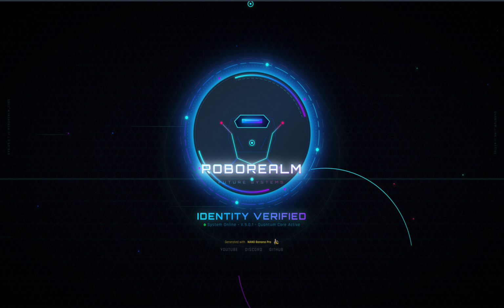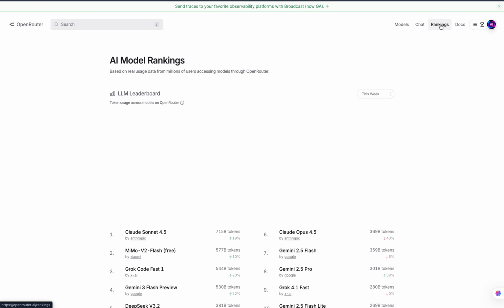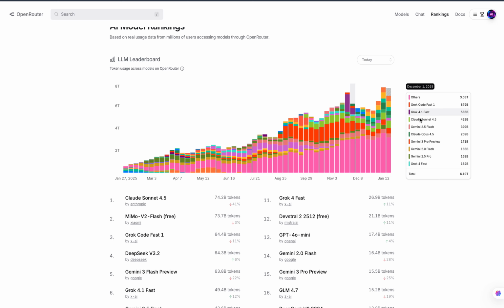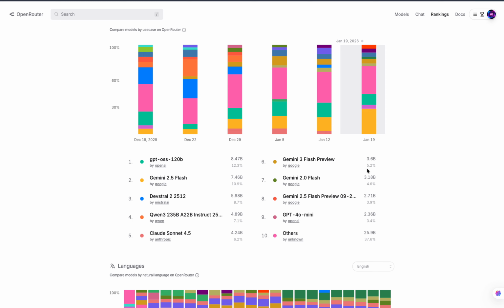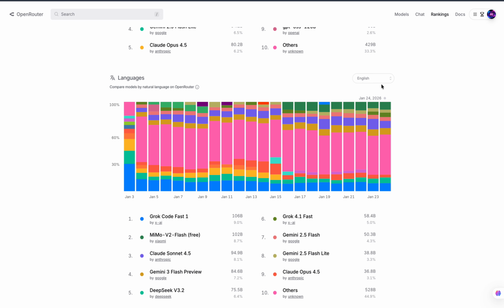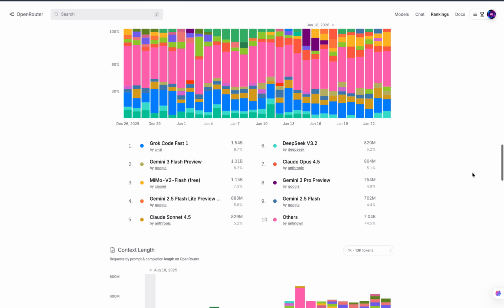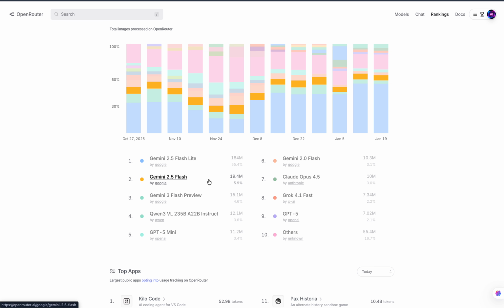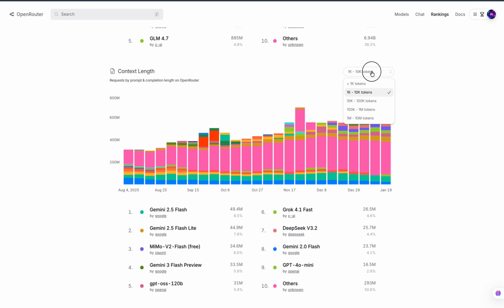Introduction To OpenRouter AI Tools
This video helps you come across a site where there are numerous tools that help you for different tasks and help you understand which is the best AI/Tool for a particular Task.